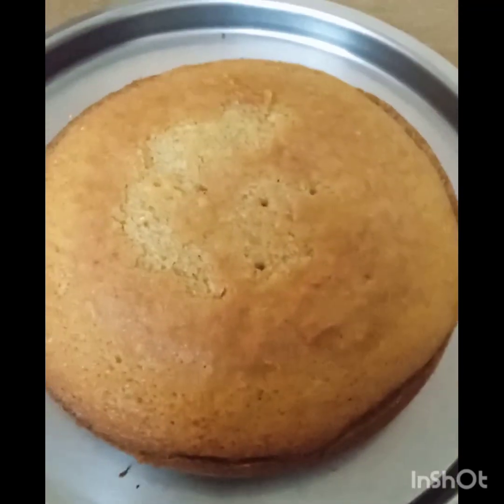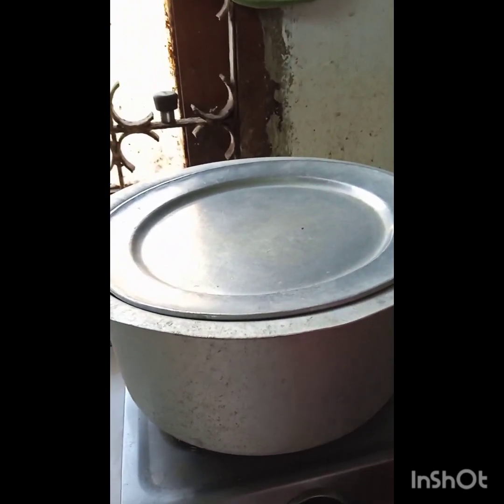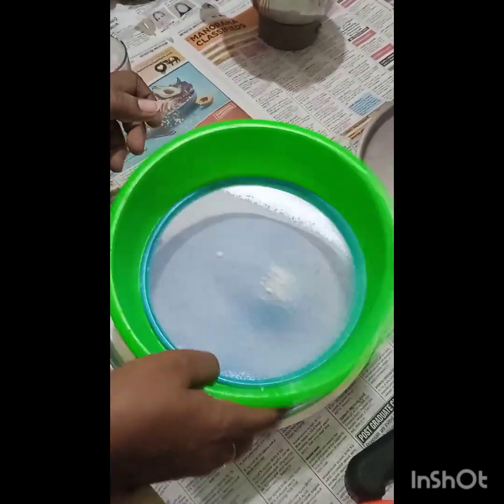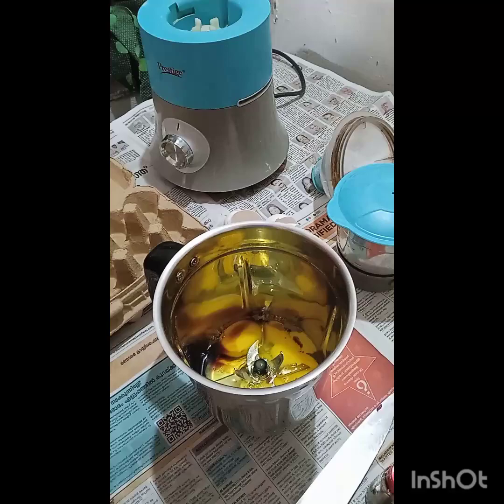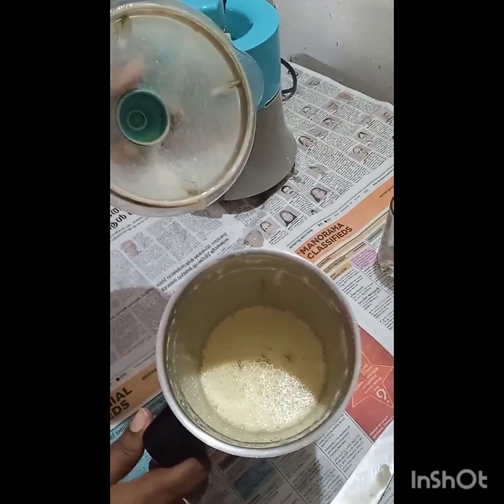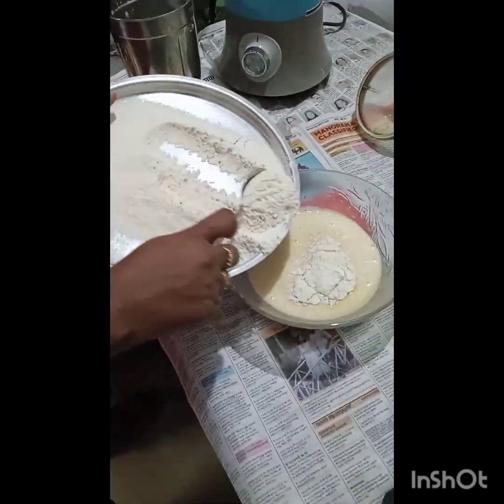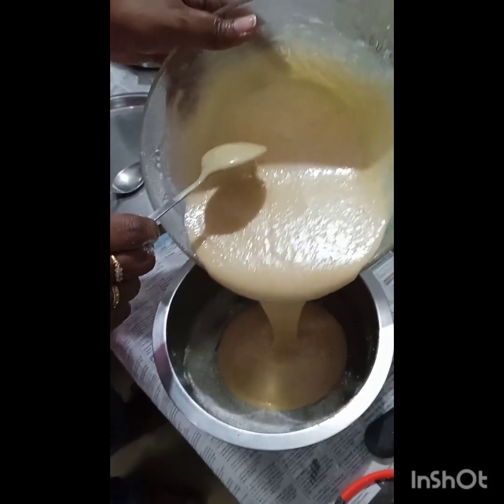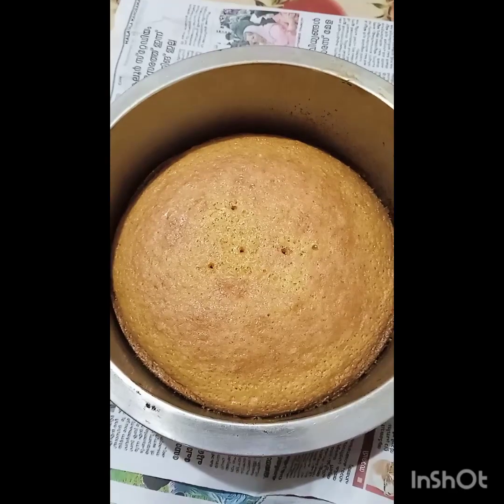Easy cake 🎂making#nooven nobeater # forbeginners#malayalam easyrecipe easycake |Ingredients given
INGREDIENTS OF EASY CAKE

1)1glass all purpose flour(maida Or atta)
2)3/4 glass powdered sugar
3)3egg
4)1/2 glass oil(sunflower oil or olive oil or melted butter)
5)1 tablespoon baking powder
6)1/4 glass milk
7)1/4 tablespoon vanilla essence
8) 1pinch salt